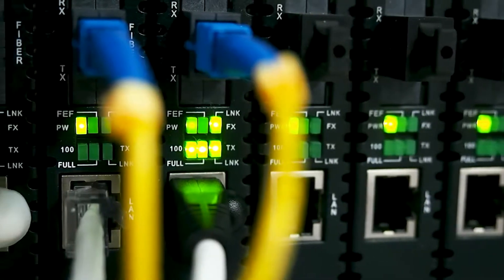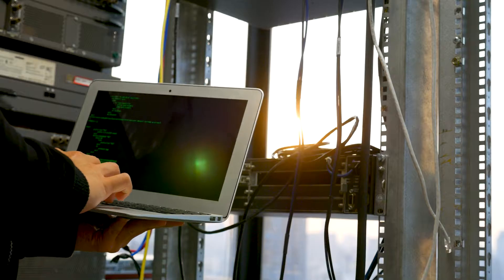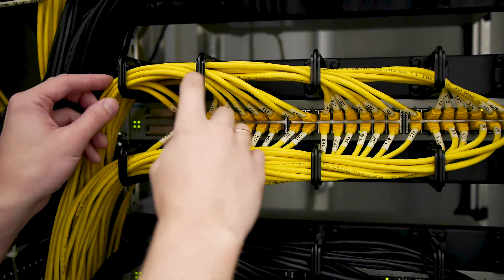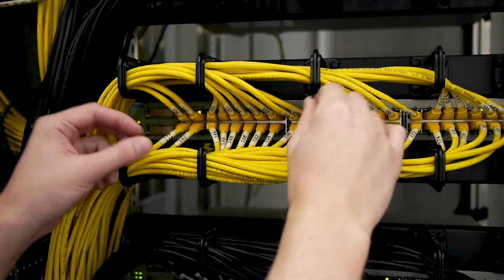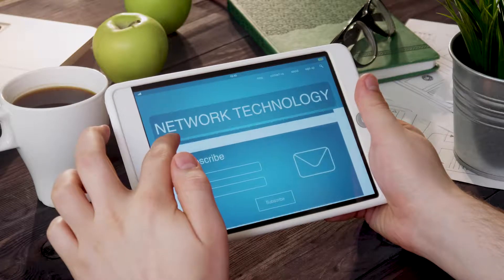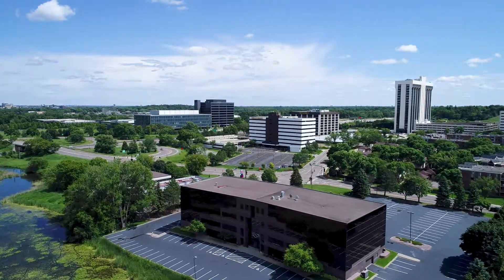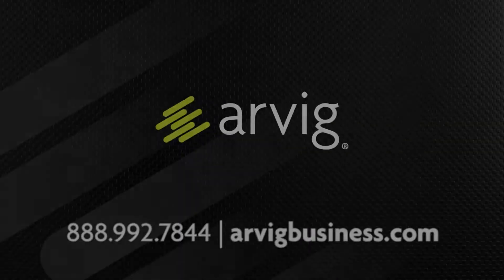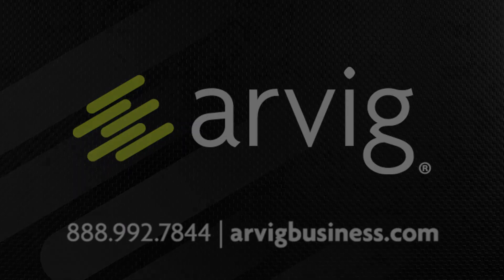Ethernet Explained by Arvig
Ethernet is one innovation that keeps getting better with age. It has been the dominant technology for connecting Local Area Networks for decades, and it’s easy to see why.